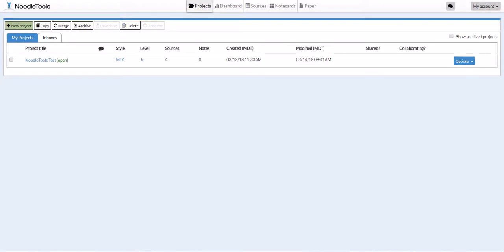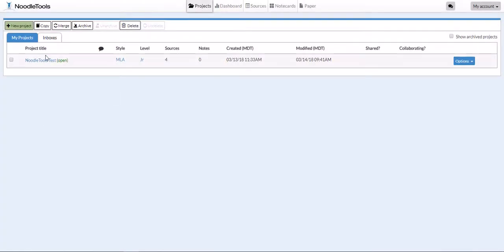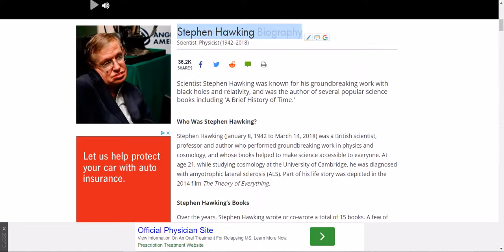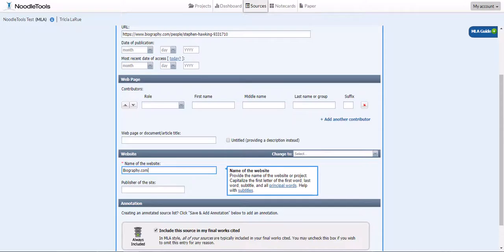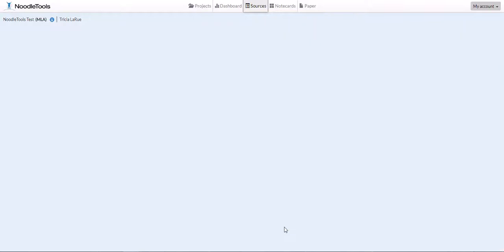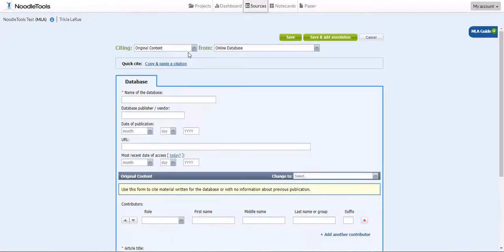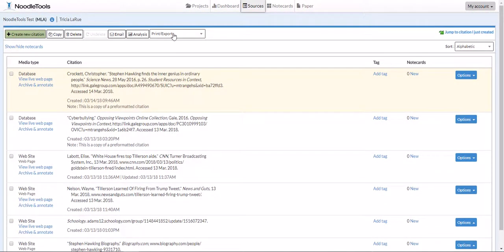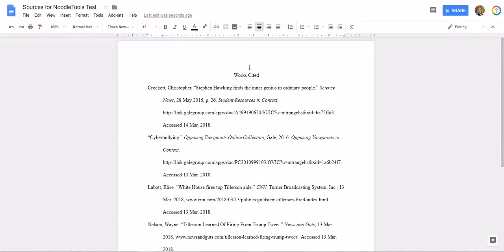Using Noodle Tools